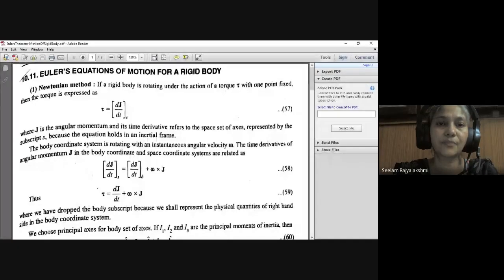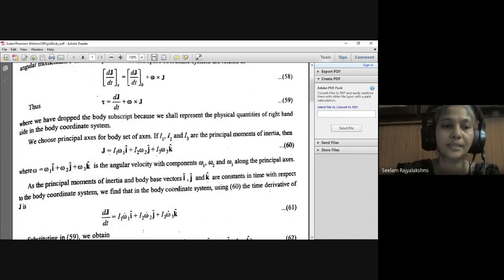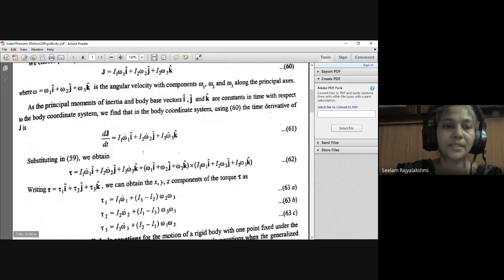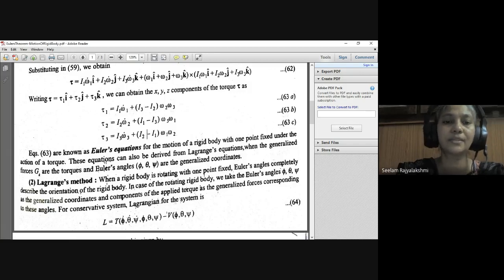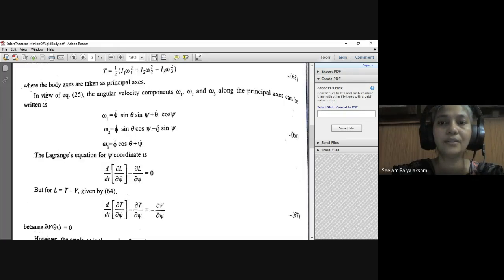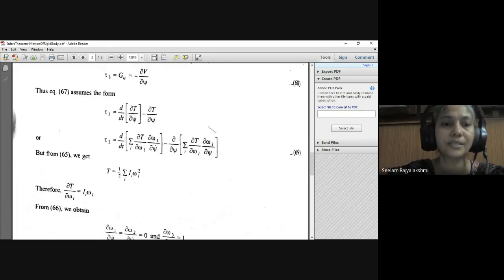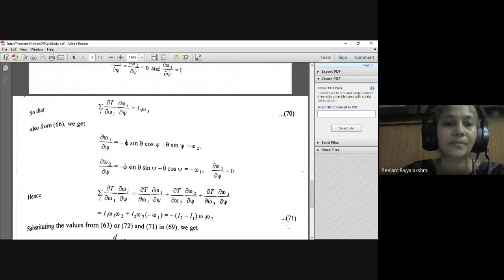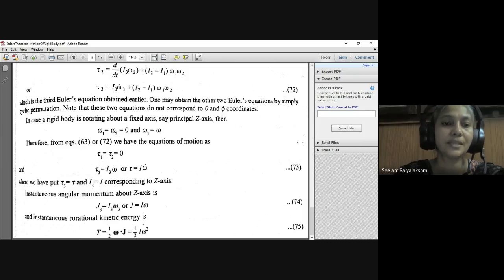Eulers Theorm for motion of a rigid body